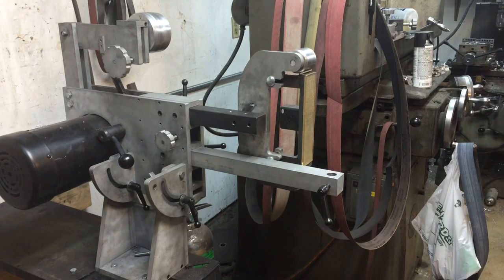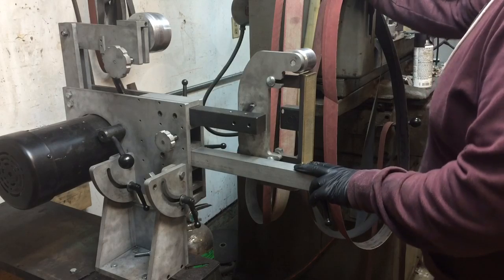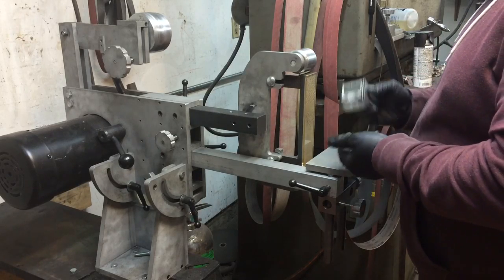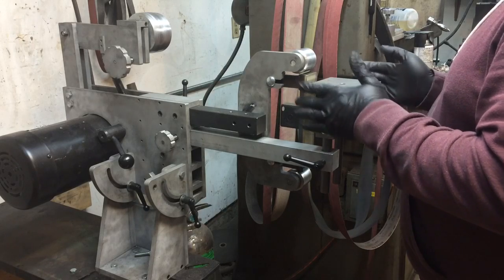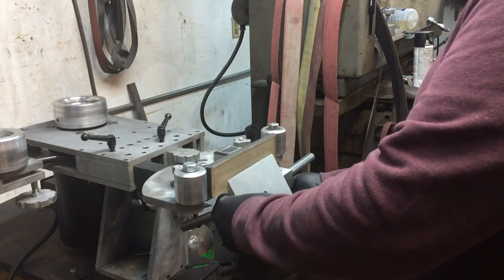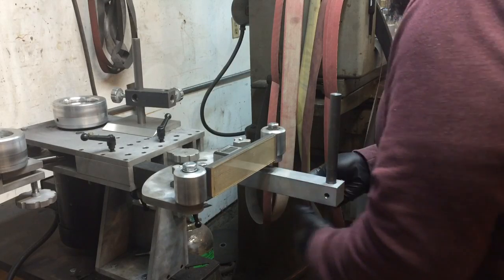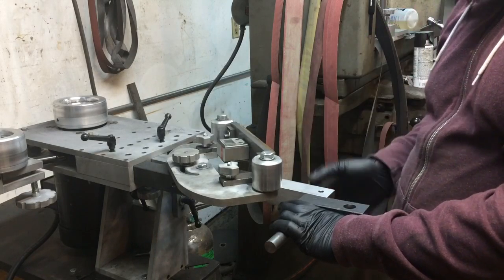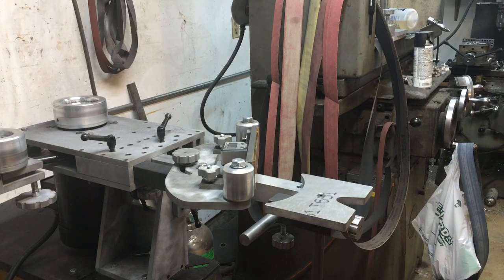Riley Grinder overview: part 3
Flat platen work rest options